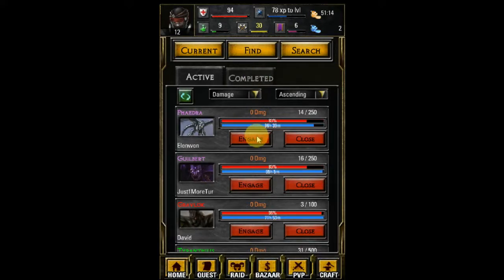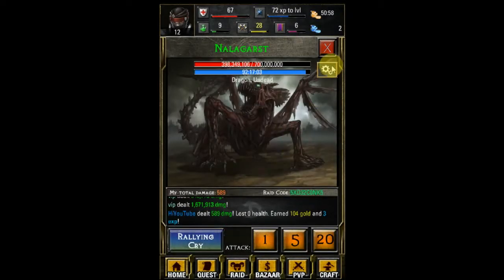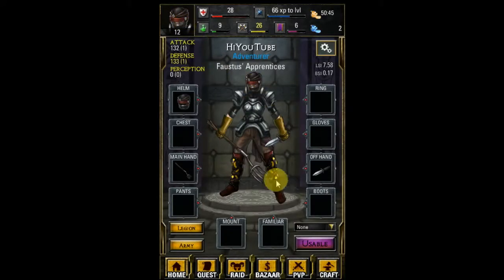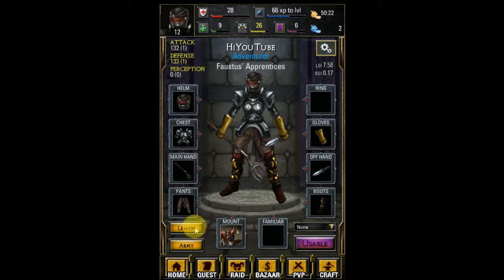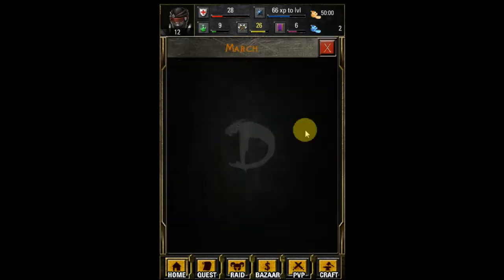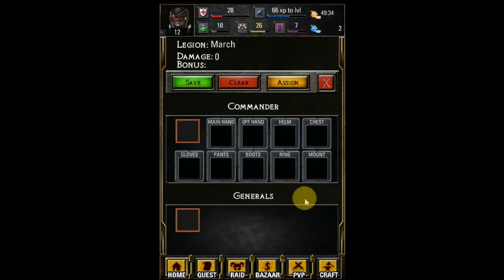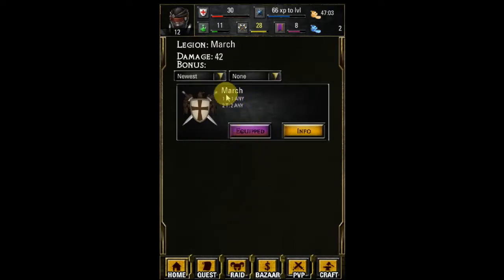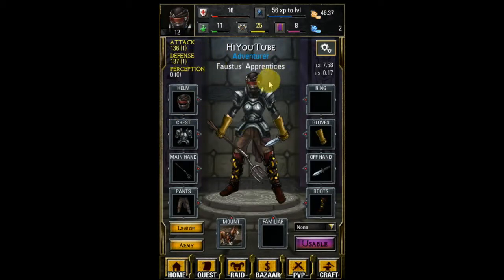Dawn of the Dragons: Tutorial/Walkthrough Pt. 3 - "Legions of Legions!"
This is the third installment in my tutorial/walkthrough of Dawn of the Dragons!

In this video I teach you about:
- Buying a Legion
- Filling a Legion
- Enjoying the perks of a good legion through DAMAGE OUTPUT INCREASE! YAY!

(Sorry for the clicking noise in the background, Jon was playing Demon's Souls on his PS3 right next to me!)